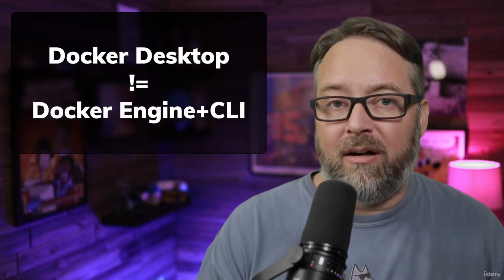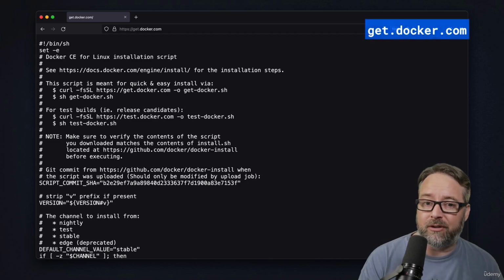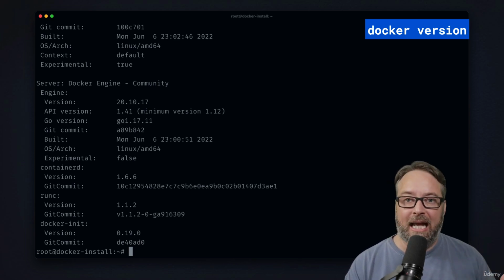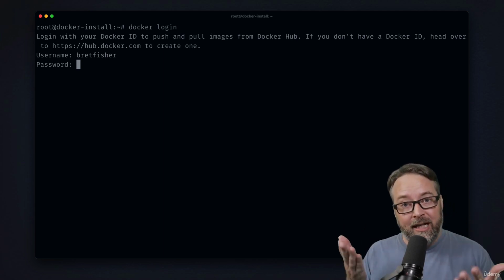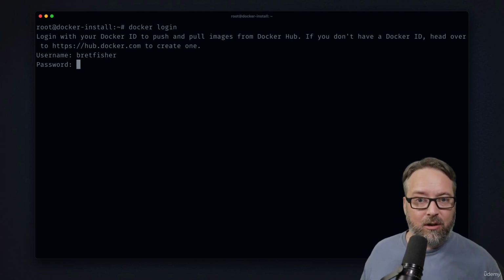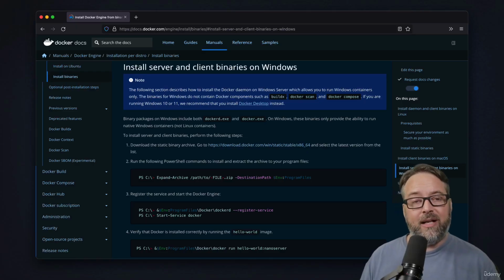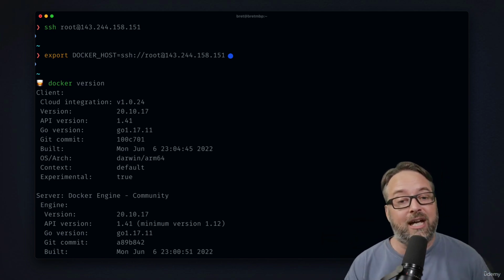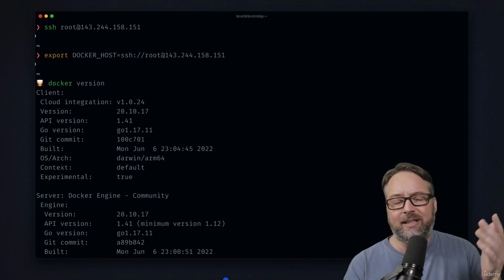Docker for Linux Server Setup and Tips